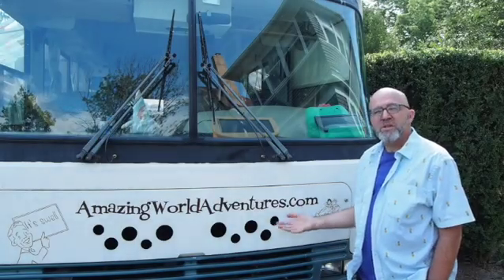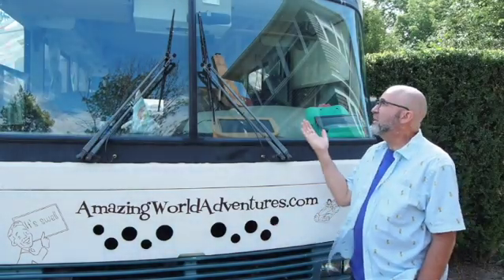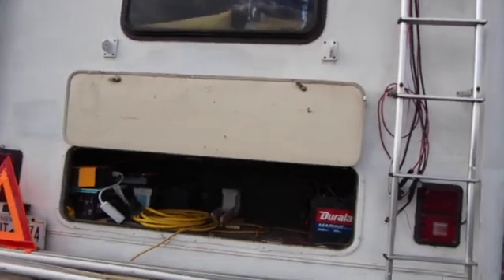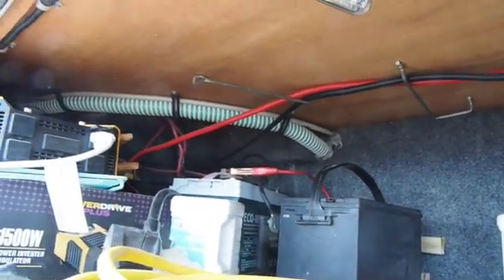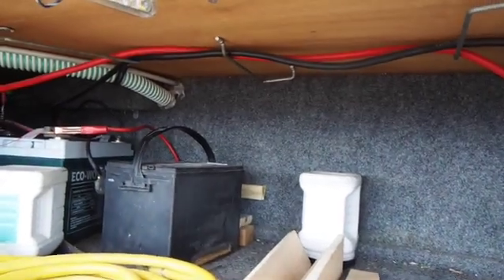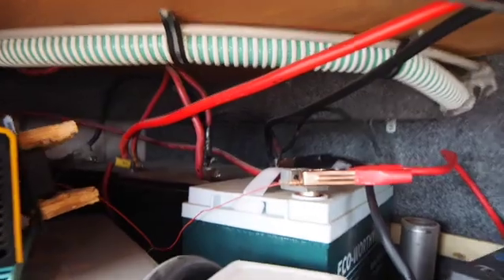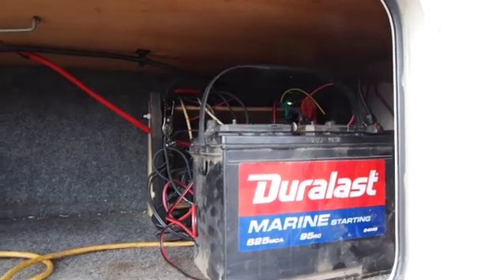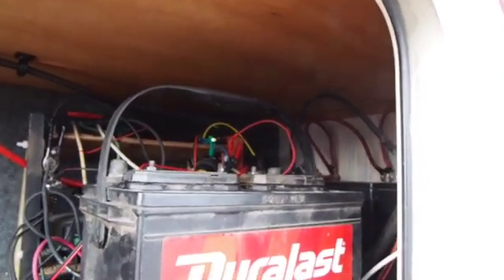Easy way to increase your solar battery bank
Depending on what type of batteries you use, this may be a quick and easy way to increase your battery bank's capacity.